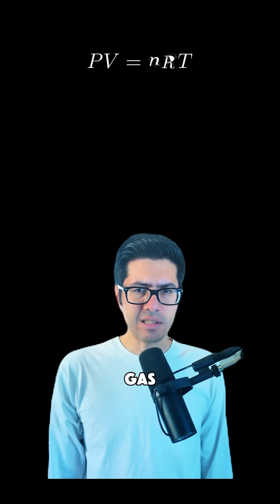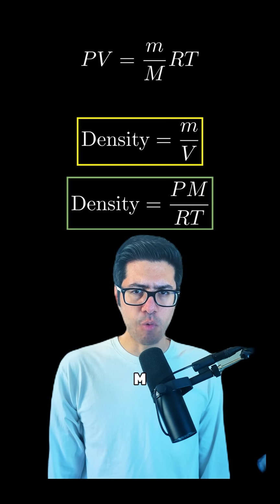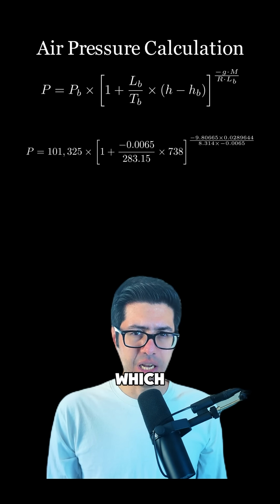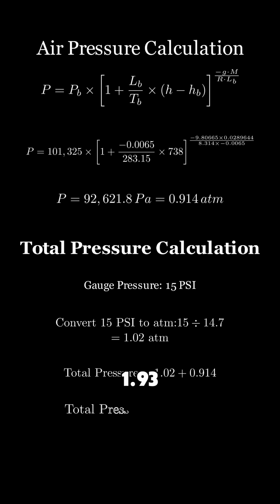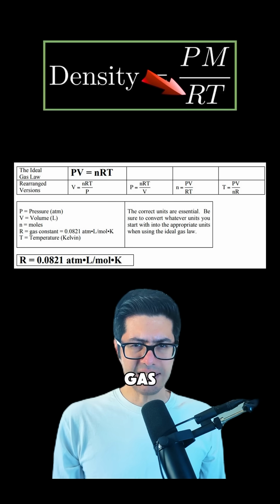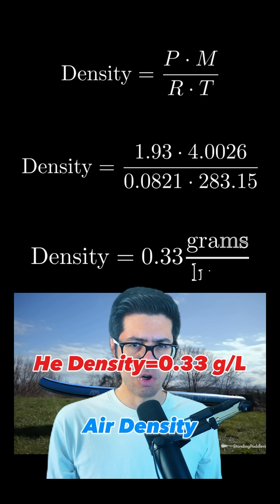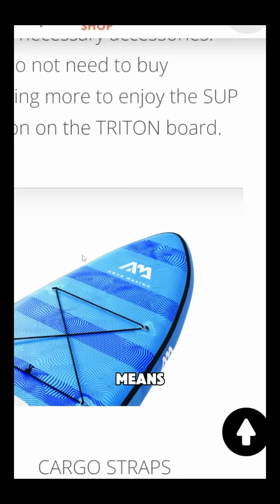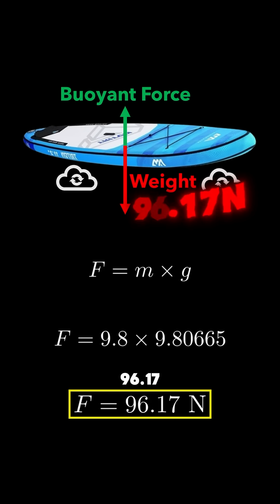Floating board math.